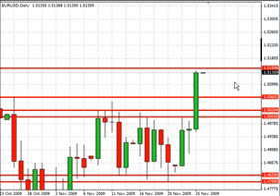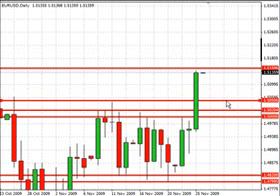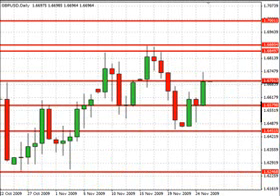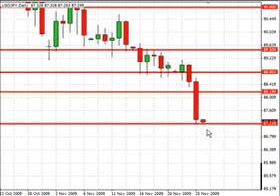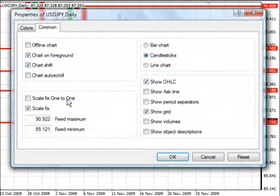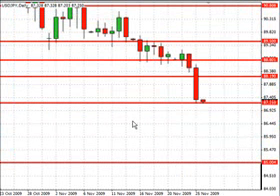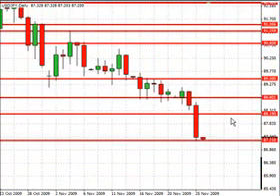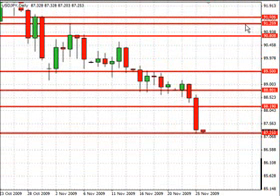[TheFxEdge.com] Free Trading Video For November 26, 2009